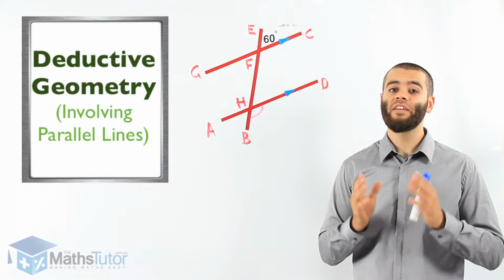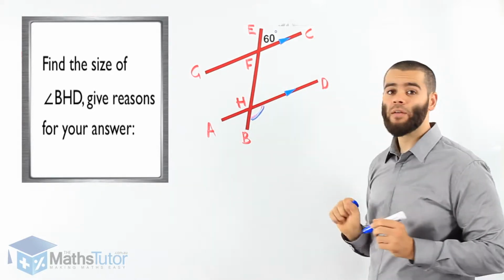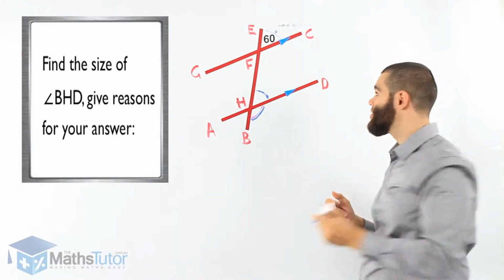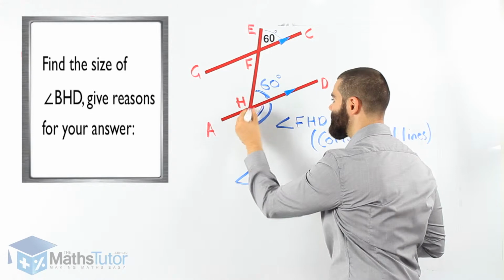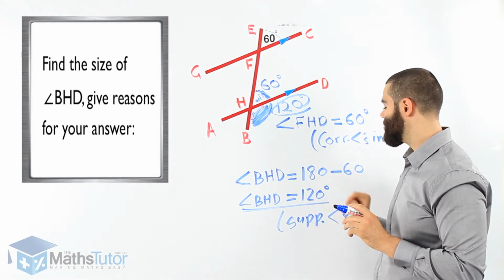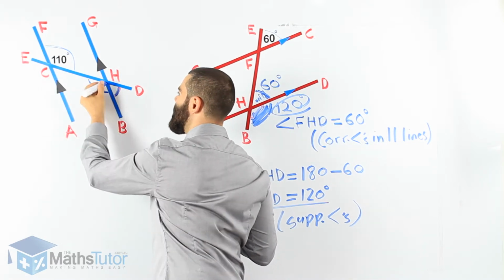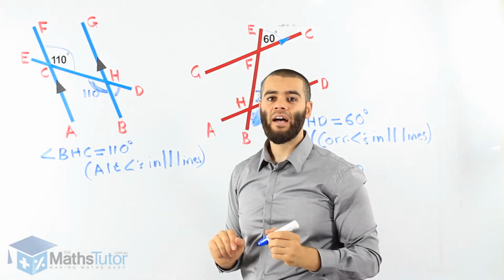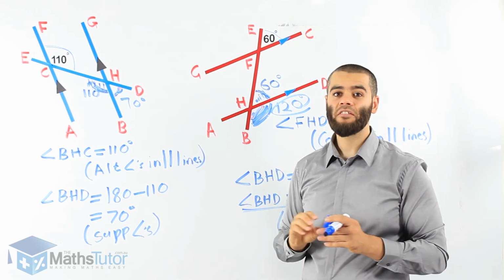125 Deductive Geometry Involving Parrallel Lines